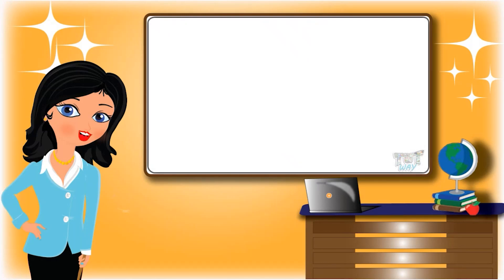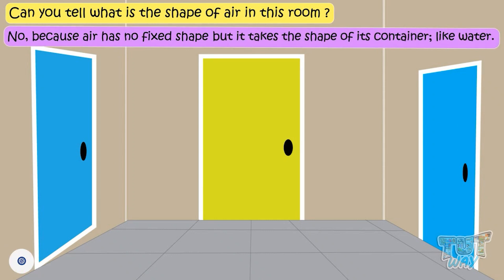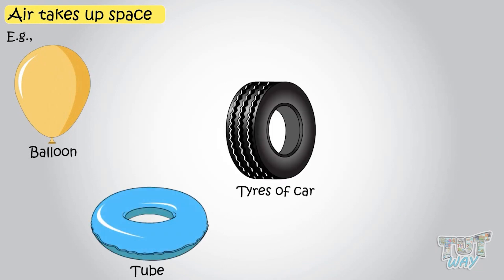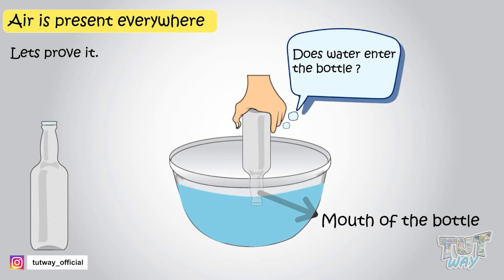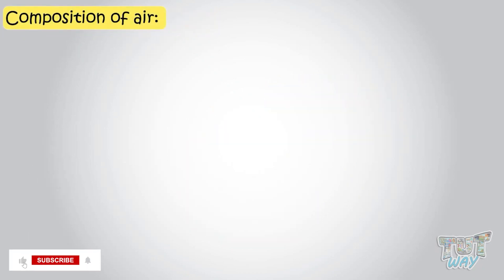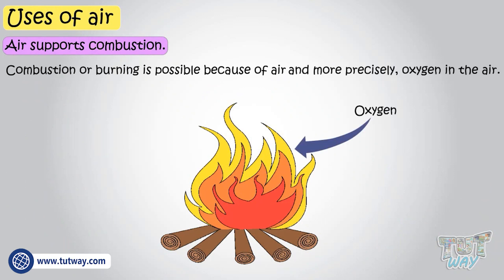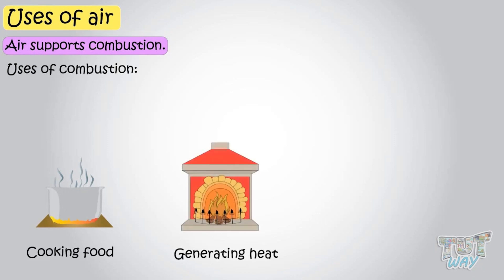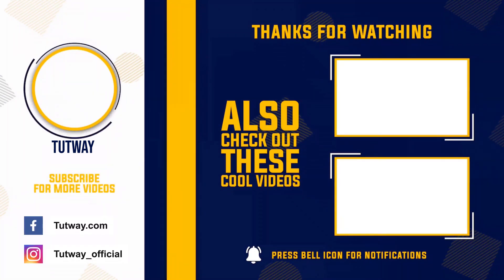What is Air? | Composition of Air | Uses of Air | Exploring Air | Atmosphere | Science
What Does Air Contain?
Air Atmosphere Properties Composition of Air Uses of Air Examples |
Composition of Air: Use & Importance of Air | Science | Grade (2 & 3)
This educational video explains about Air. This will help them a lot in their daily routine.
Topics Covered:
• What is air ?
• What are the basic properties of air ?
• What is the importance of air ?
• What are the uses of air ?
• What is the composition of air ?